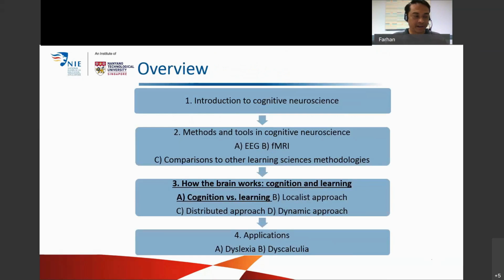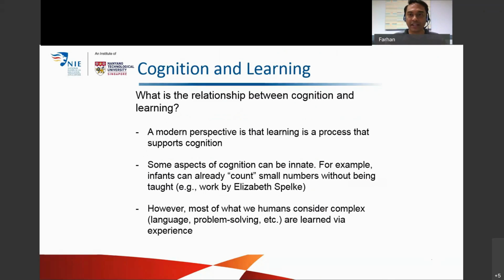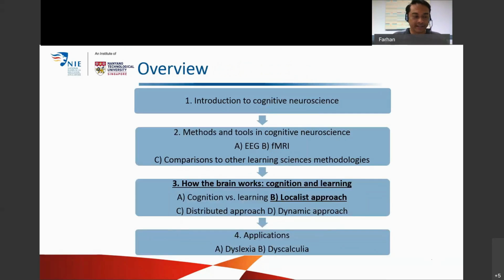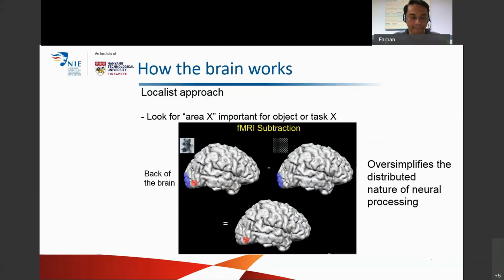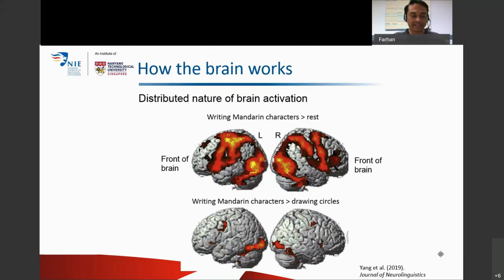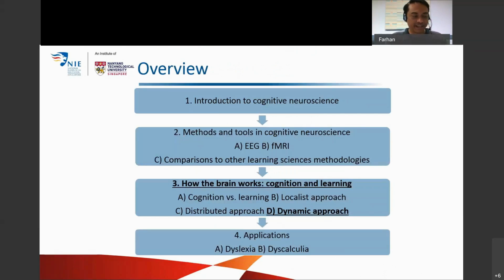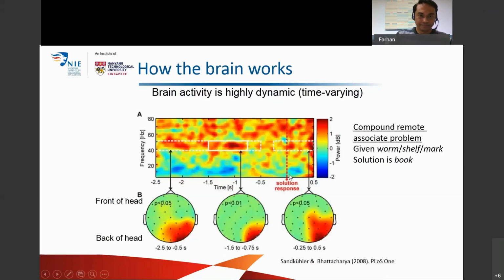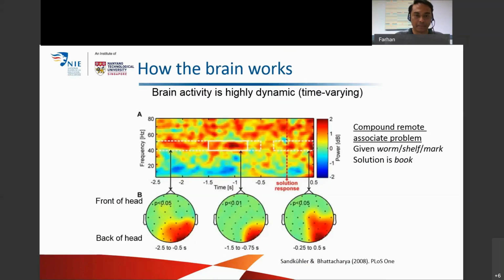Cognitive Neuroscience Foundations: How the brain works in cognition and learning (3/4)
Lecture and slides by Farhan Ali (Feb 17th 2020)
Cognitive Neuroscience Foundations for the Learning Sciences
Topic of How the brain works in cognition and learning (Video 3 out of 4)

MLT909 Research Methodologies in Learning Sciences Course
Lead Course Instructor: Associate Professor Quek Choon Lang
National Institute of Education, Nanyang Technological University, Singapore